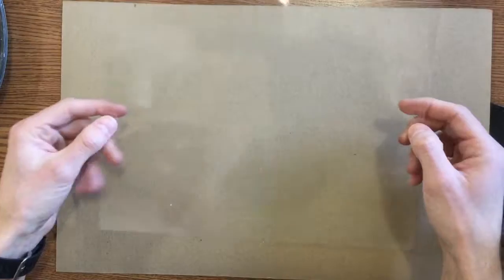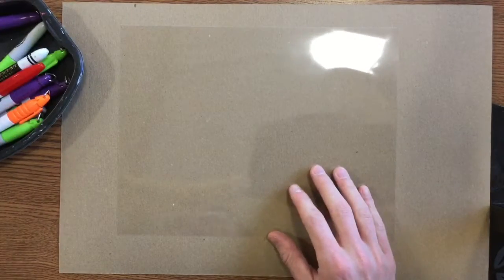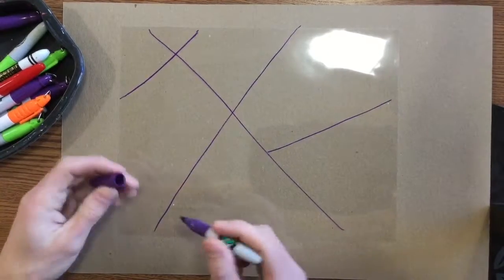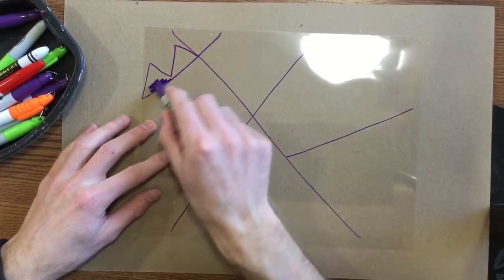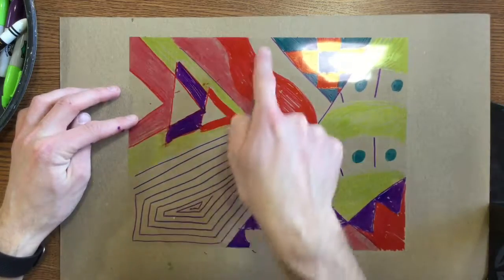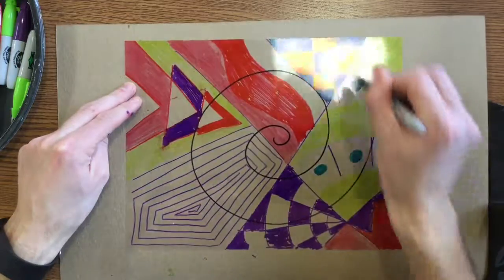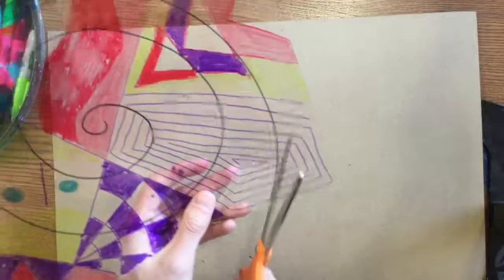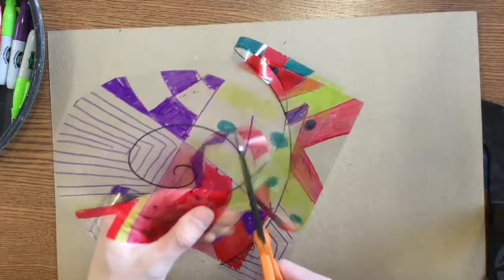Dale Chihuly Chandelier